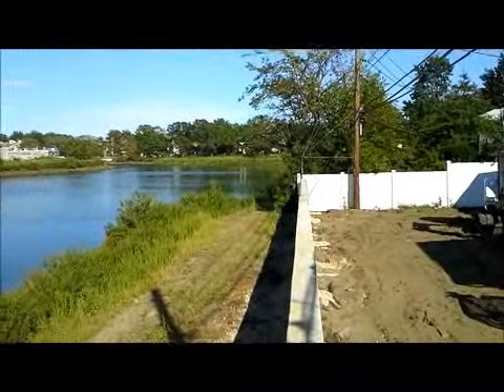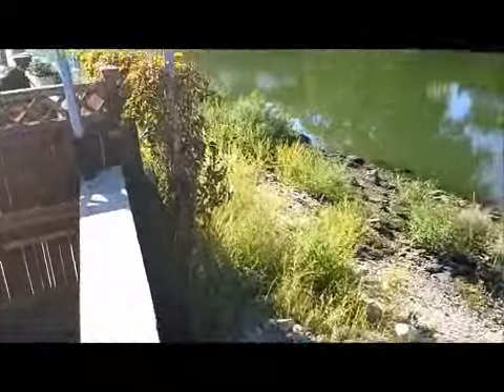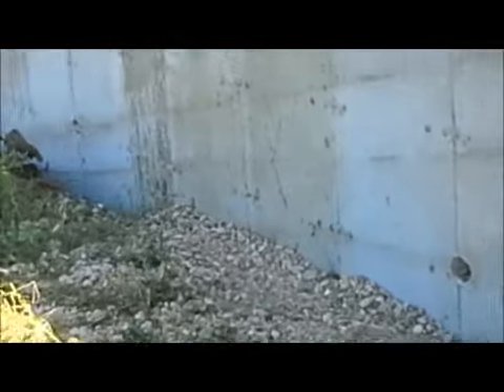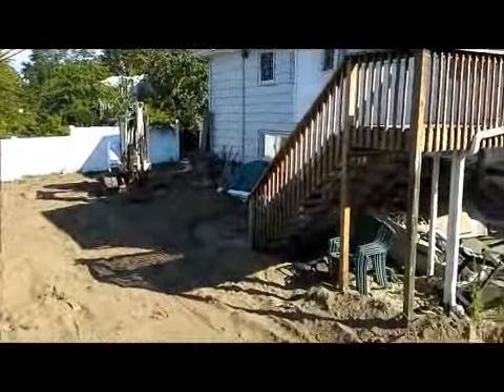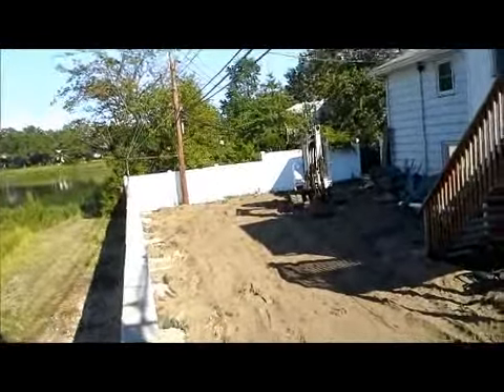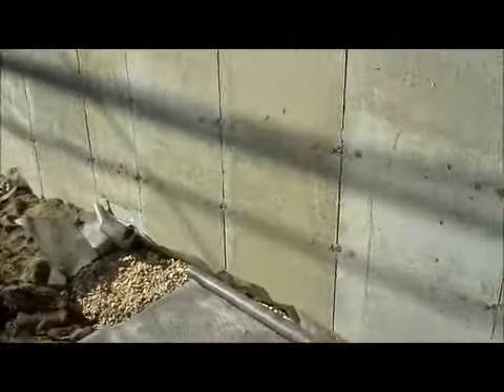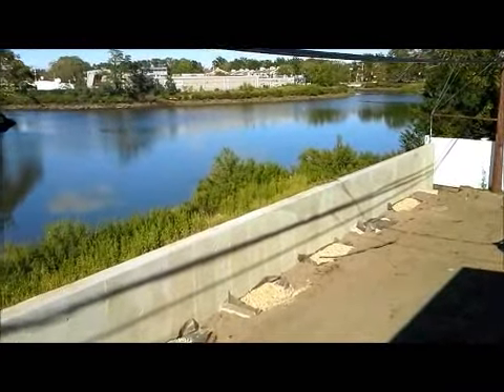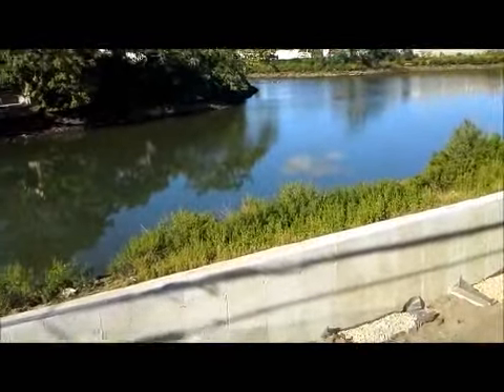Flood Prevention Retaining Wall Valley Stream, NY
Flood Prevention Retaining Wall Construction Valley Stream Long Island NY.
A retainer wall can prevent flood damage to your home and property. Have your Flood Prevention Retaining Wall constructed by Experts and safeguard your home before the next storm.
Flood Prevention Retaining Wall  Construction by High Rise Industries Inc.